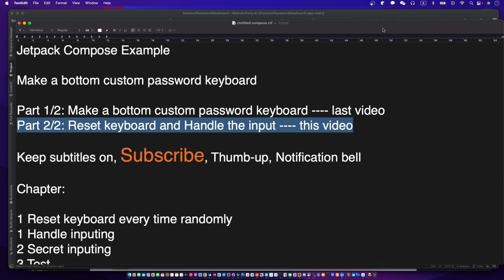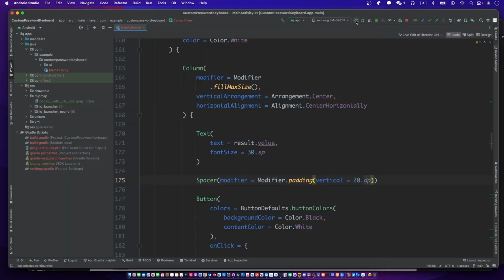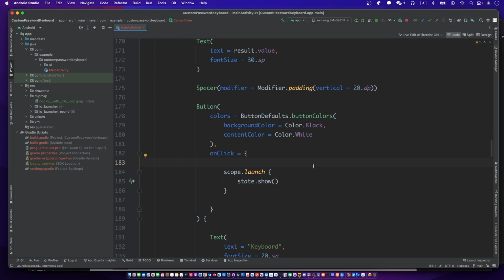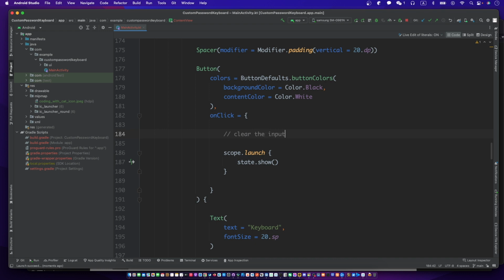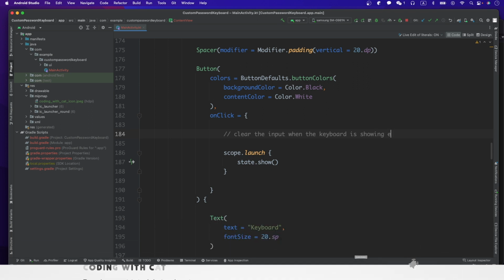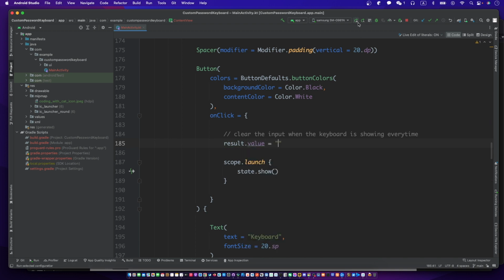jetpack compose custom keyboard | android custom keyboard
Make a bottom custom password keyboard

Part 1/2: Make a bottom custom password keyboard
Part 2/2: Reset the keyboard and Handle the input this video

Chapter:

1 Reset keyboard every time randomly
1 Handle inputting
2 Secret inputting
3 Test

CN
我们来制作一个自定义密码键盘吧。

KR
이번에 bottom custom password keyboard 같이 공부합니다.